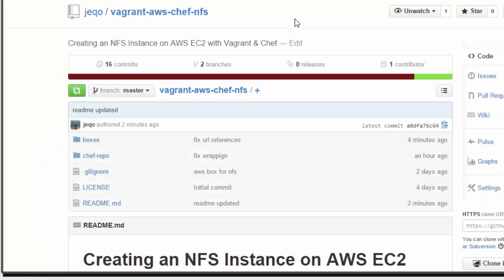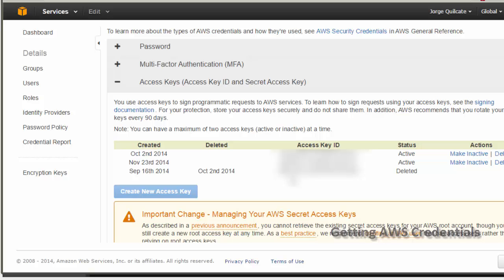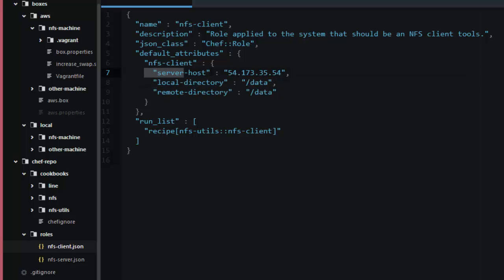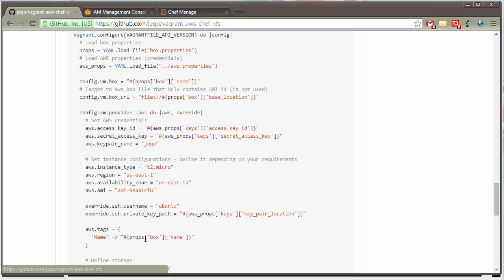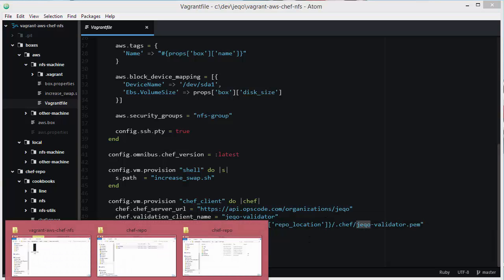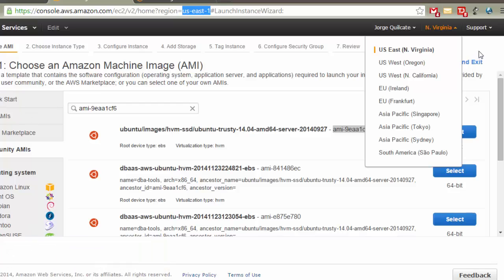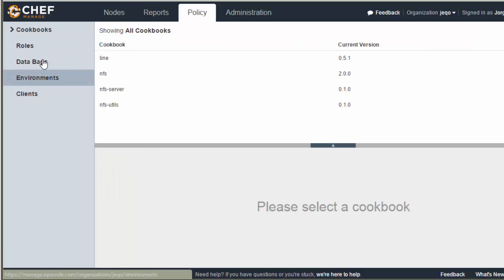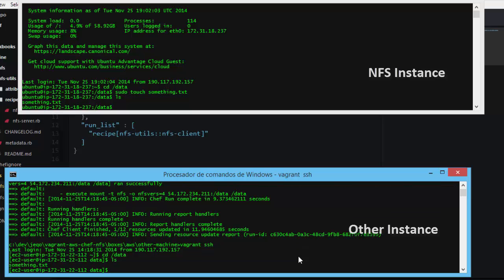Creating a NFS instance on AWS EC2 with Vagrant and Chef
If you want to create a New instance on AWS EC2, this is a reusable way with Vagrant and Chef.

This will help you to share large files between AWS instances.